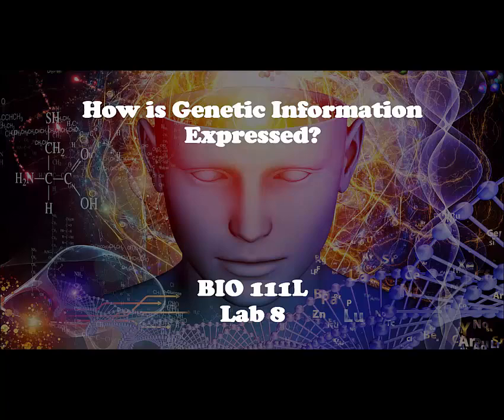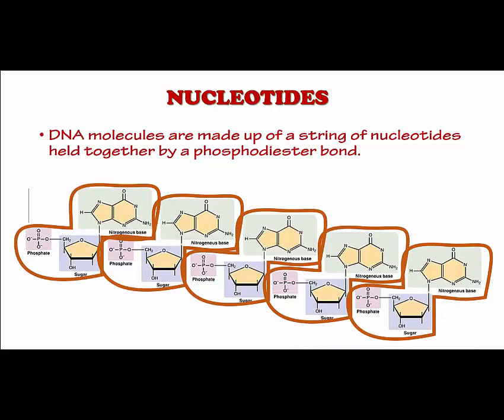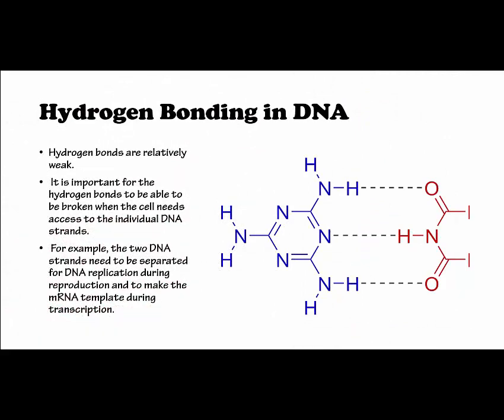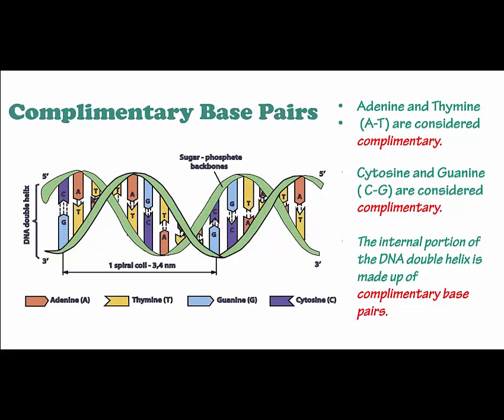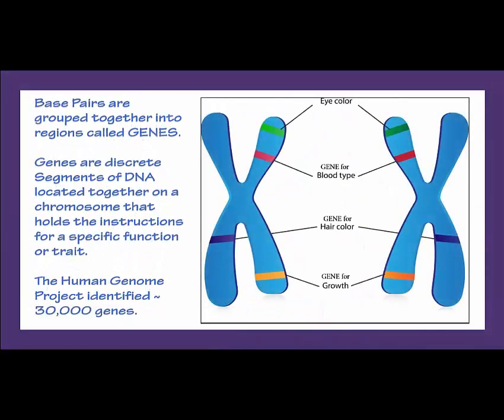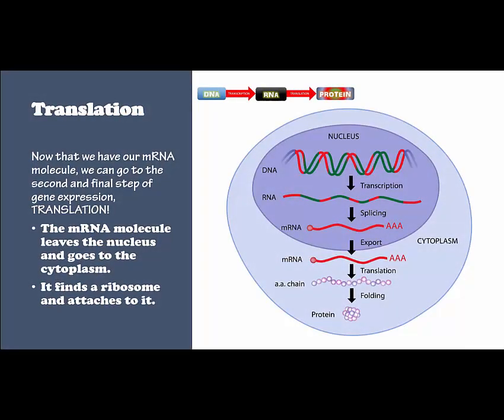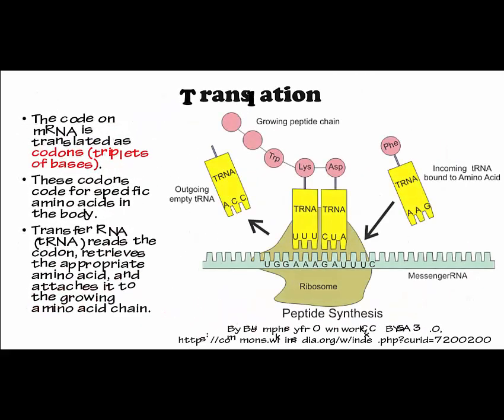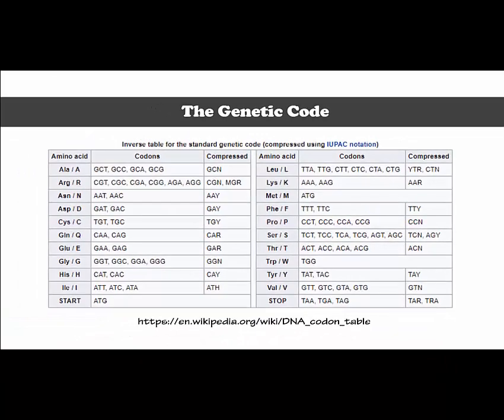Transcription and Translation - Protein Synthesis - Genetic Expresseion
Transcription and Translation - Protein Synthesis - Genetic Expression